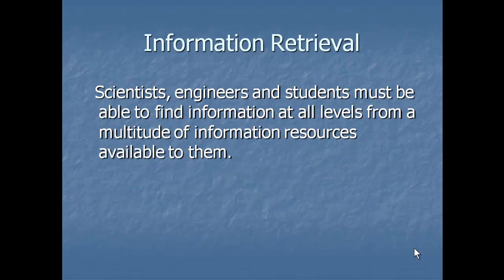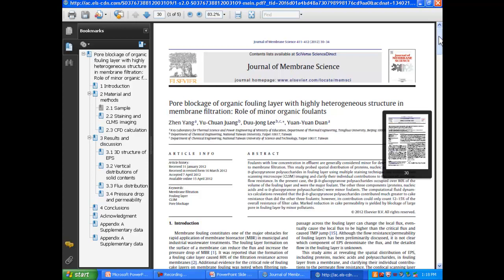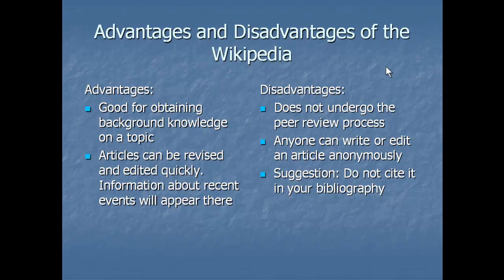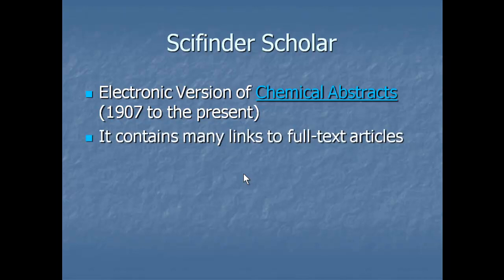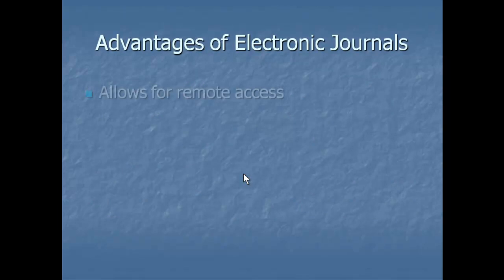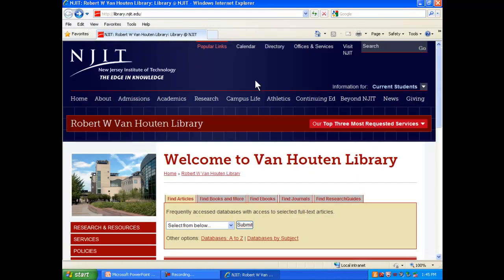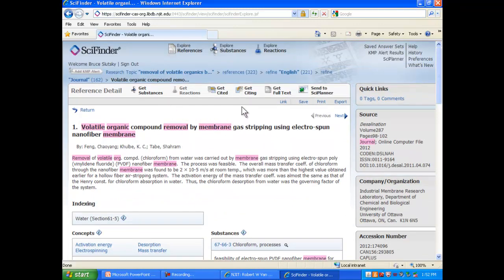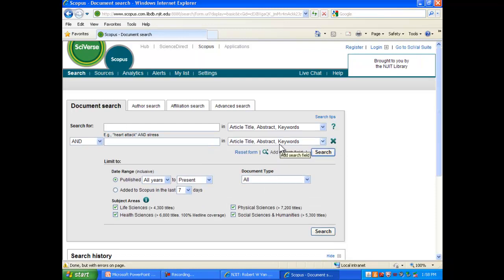Finding Chemistry & Chemical Engineering Information at the NJIT Library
Bruce Slutsky takes you on a tour on how to find information in chemistry and chemical engineering from the NJIT Library.